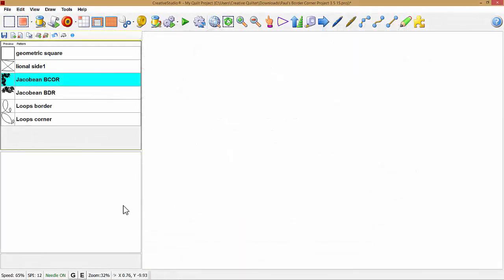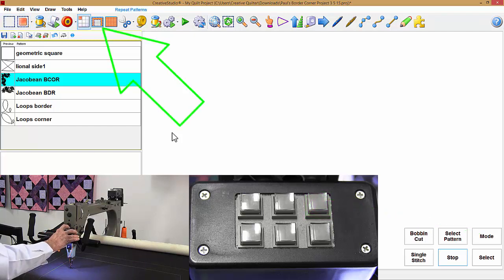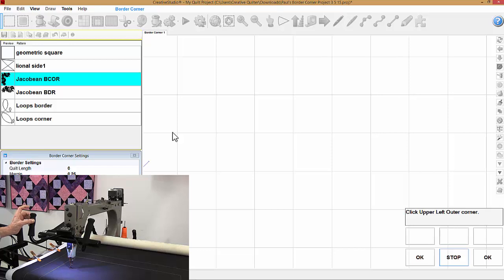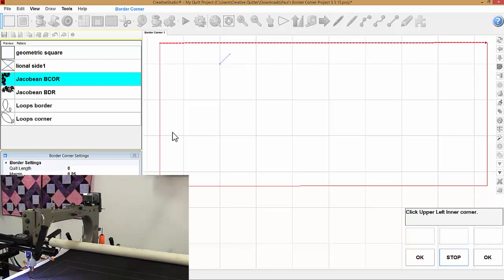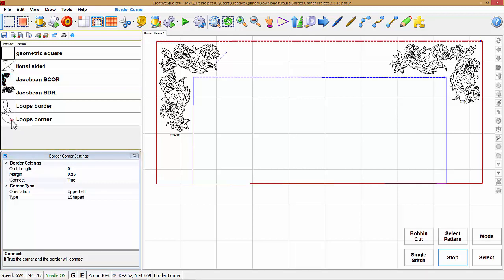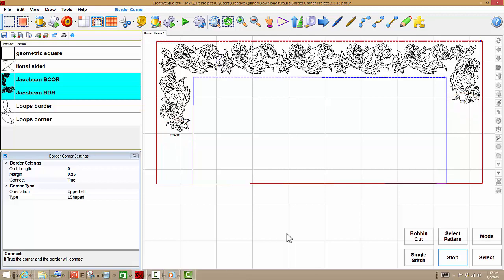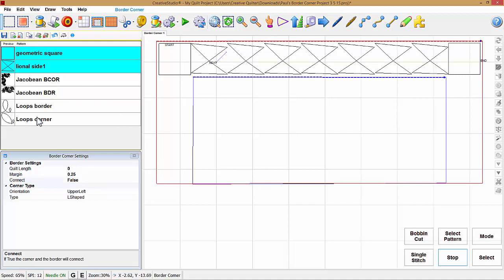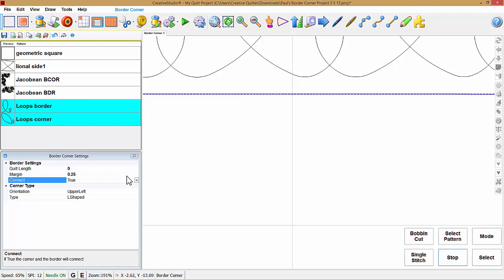Placing Connecting and Non-Connecting Border Corners and Top Borders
Statler by Gammill tutorial on CreativeStudio Borders